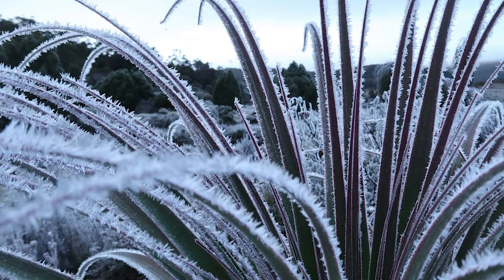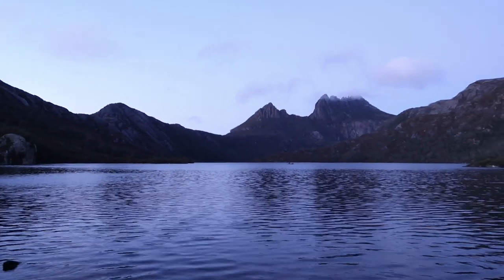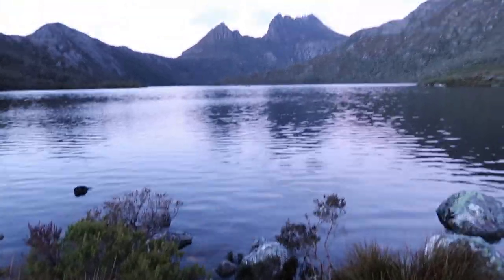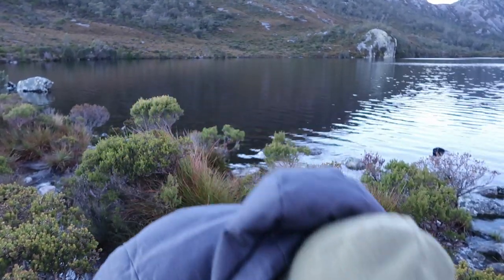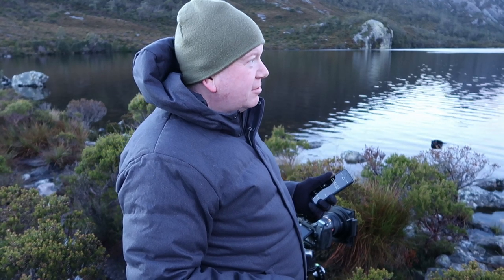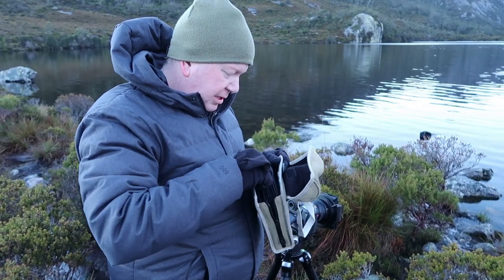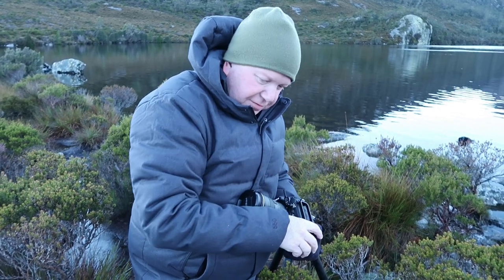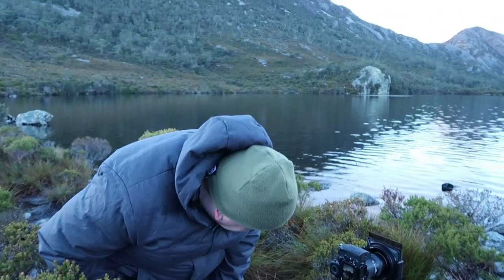My First Landscape Photography Shoot with the Nikon D850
Join me as I head to Tasmania for a weekend of Landscape Photography. We decided to head to Cradle Mountain as I wanted to try and capture the mountain covered in snow... I was a week to early!

Anyway, it was a great opportunity to test out my new Nikon D850!

Thanks to the supporters that help make this channel a reality!

Send me stuff:
Ben Fewtrell
P.o.Box 472
Stanhope Gardens

Nikon
My Main Body - Nikon D850